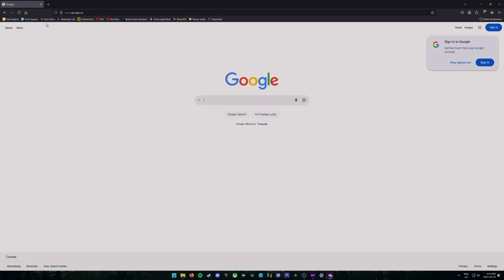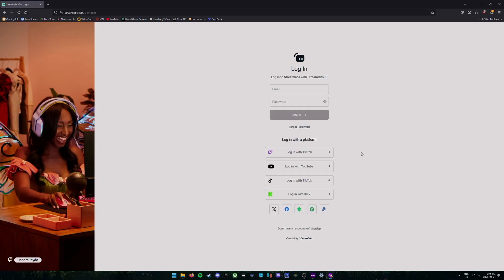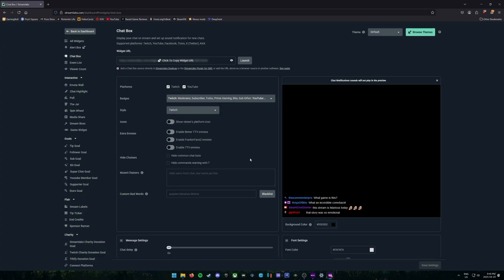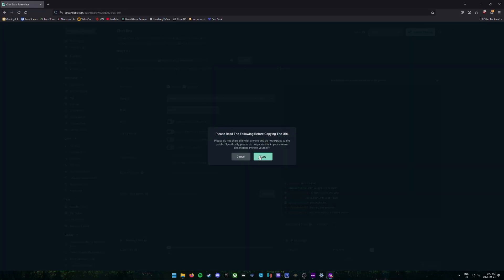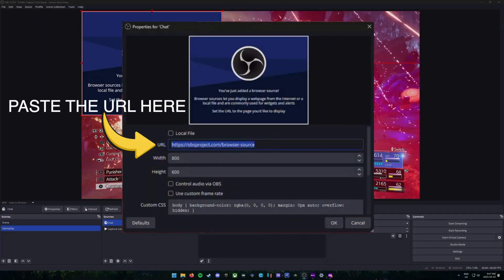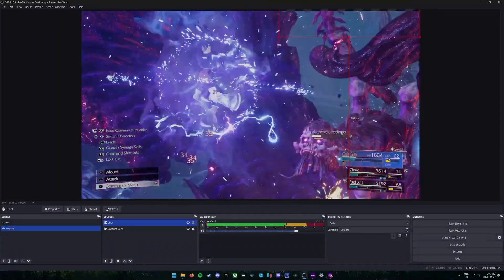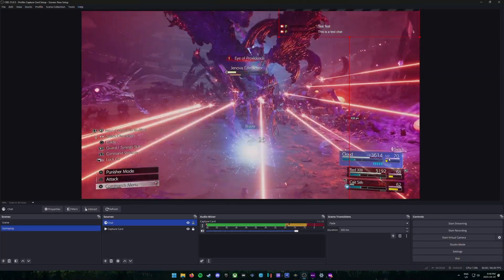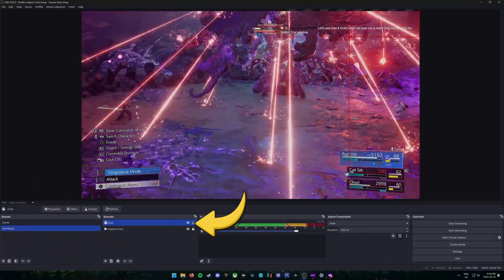How To Add Chat Overlay To OBS Studio EASY!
In this video I go over how to add your chat overlay in OBS Studio! These steps work for both PC and MacOS.

0:00 - Adding A Chat Overlay To OBS Studio

I DO NOT RESPOND TO COMMENTS ANYMORE!

[Music is from Streambeats - Harris Heller] ✅